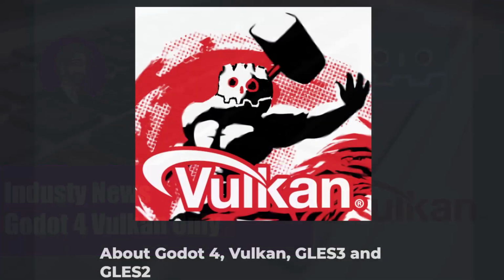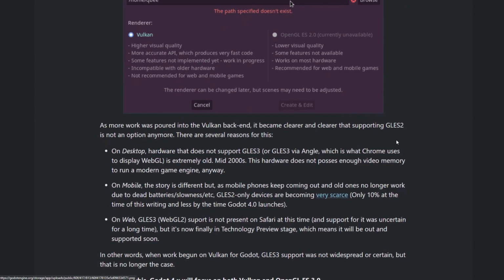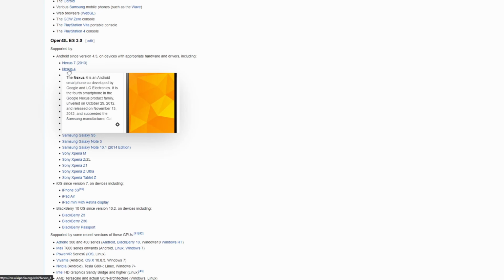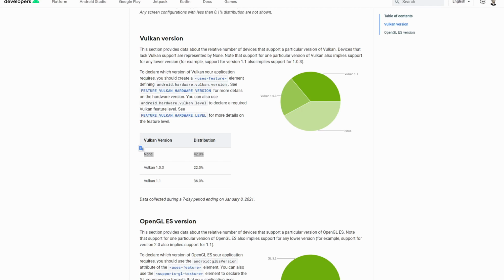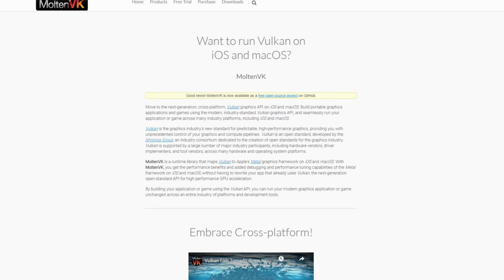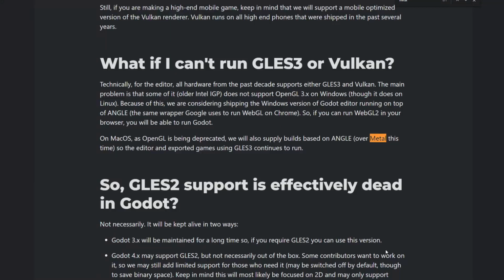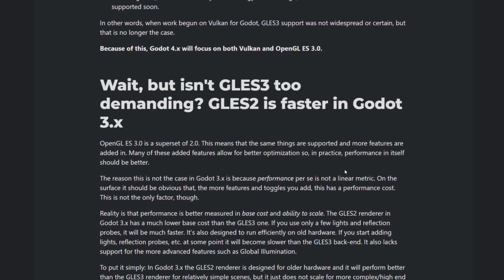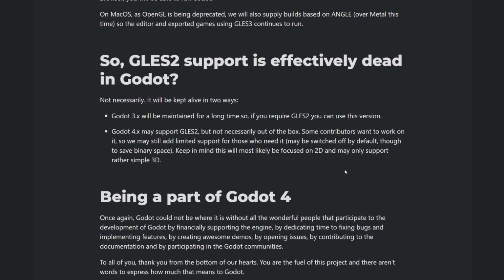Industry News | Godot 4 Is Removing OpenGL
In this video, we talk about Godot 4.0 removing open gl!

TIMESTAMPS:
00:00 Intro
00:19 Breaking the News
01:15 How Does this Affect Us?
01:22 How it affects Desktops
01:59 How it affects Android
03:27 How it affects IOS
06:01 Why is this Happening
07:29 My Take
07:56 Outro